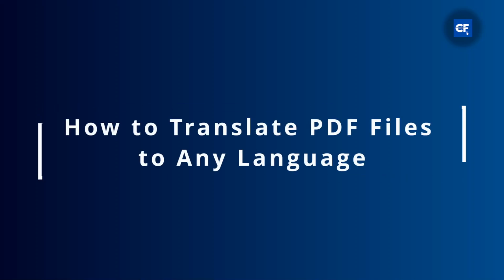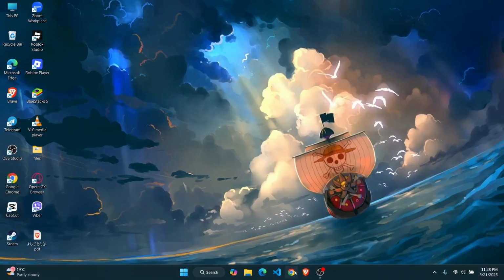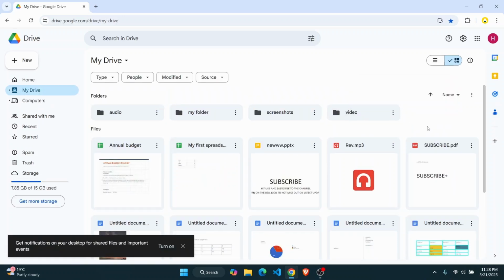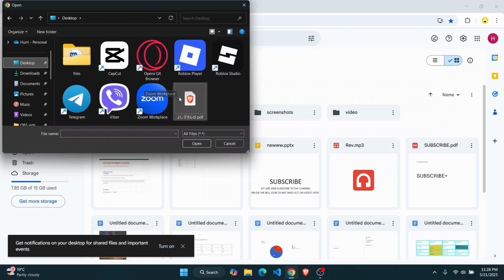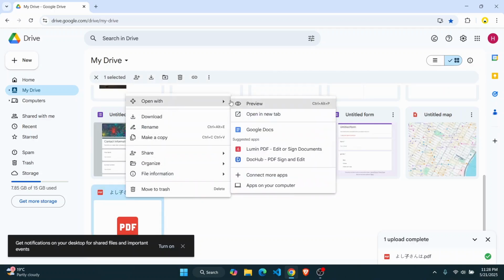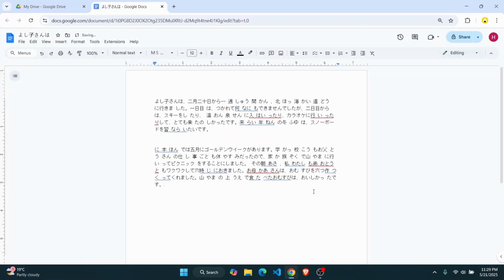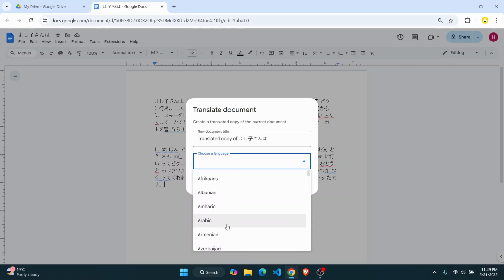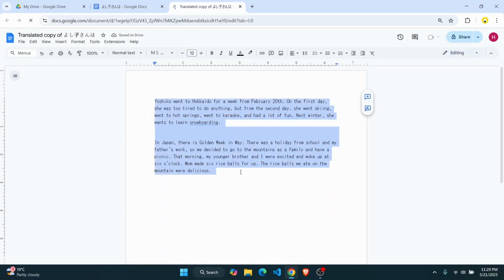How to Translate PDF Files to Any Language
Learn how to translate PDF files to any language easily and for free in this step-by-step tutorial. Whether you need to translate a document for work, school, or personal use, this guide has got you covered!

In this video, you'll discover how to translate PDF files to different languages using free tools. We'll also walk you through the process of ensuring accuracy and preserving the document's original formatting.

Timestamps:
0:00 Introduction
0:15 Step 1: Selecting Your PDF File
0:45 Step 2: Uploading and Translating Your PDF
1:20 Step 3: Downloading and Reviewing the Translated PDF